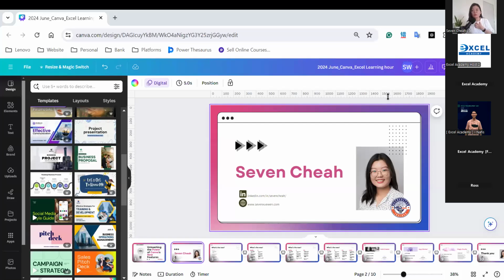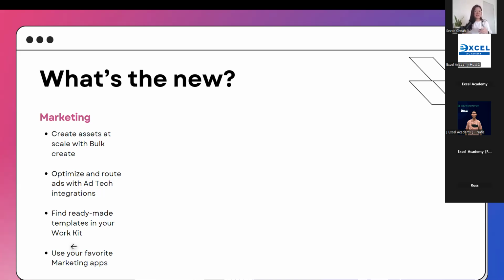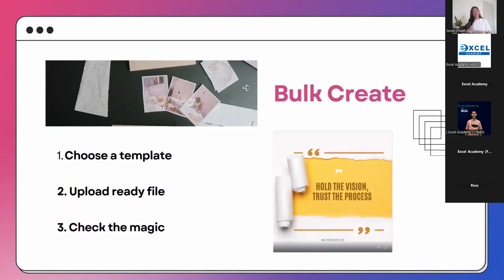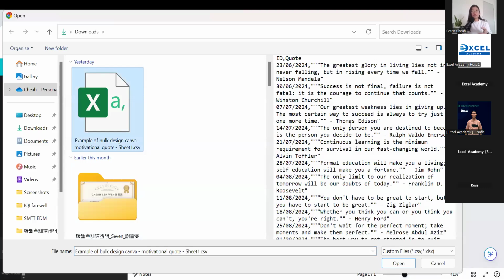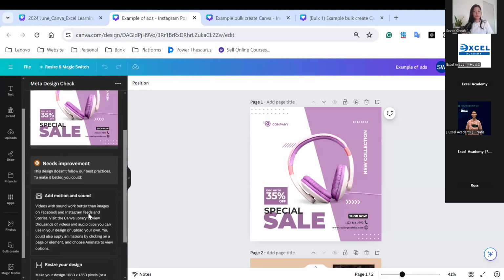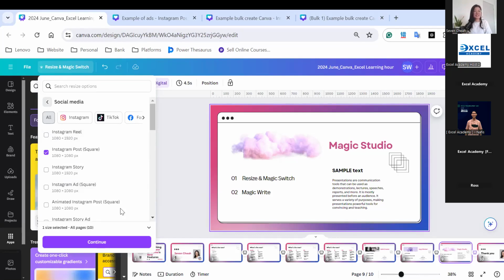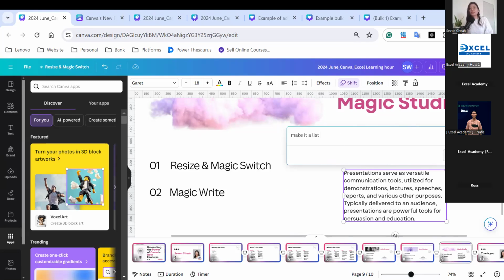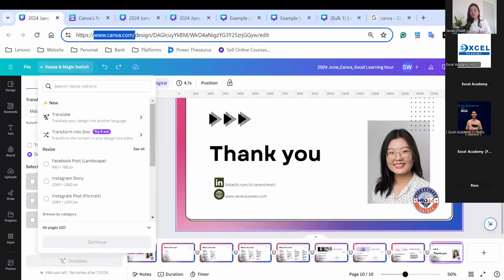Unleashing the Power of Canva's New Features | NTW | Learning Hour Ep 60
Ready to Elevate Your Design Skills? Join Us for Our Next Learning Hour Webinar on Canva: Unleashing the Power of Canva's New Features!

🔍 What to Expect:

🗓️ Date: Wednesday, June 19, 2024
🕐 Time: 12 PM - 1 PM
🎯 Topic: Unleashing the Power of Canva's New Features

- Discover essential new features to optimize your Canva workflow.
- Learn how to create stunning designs with ease and efficiency.
- Gain insights into using advanced tools and features for creative projects.